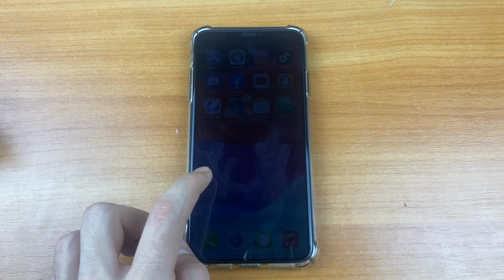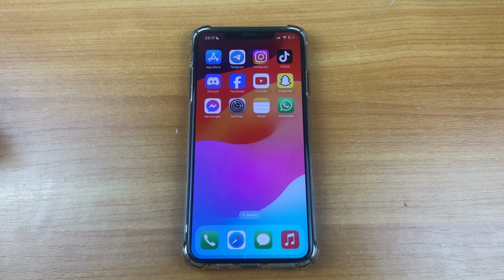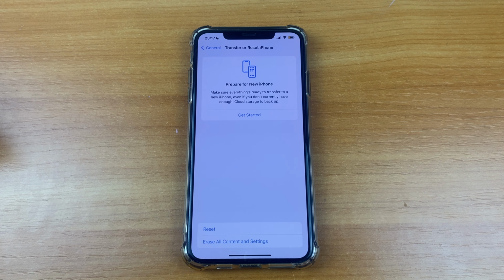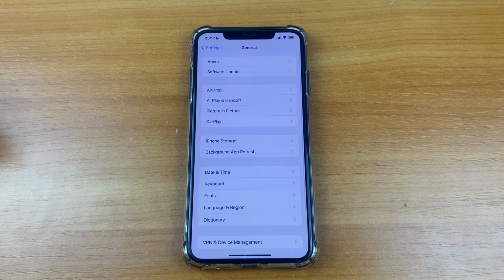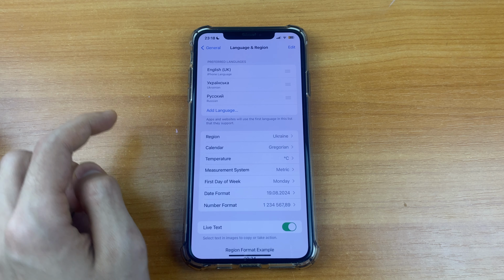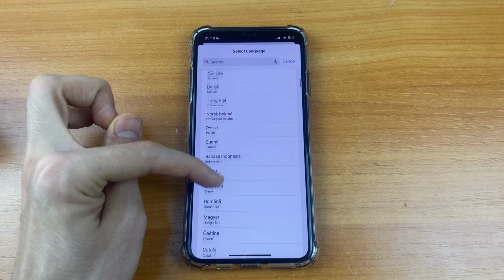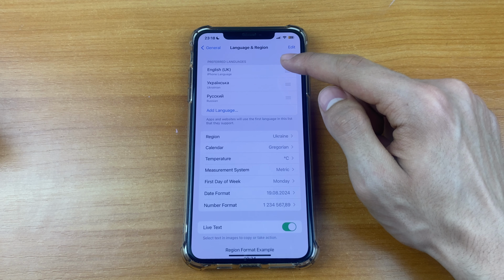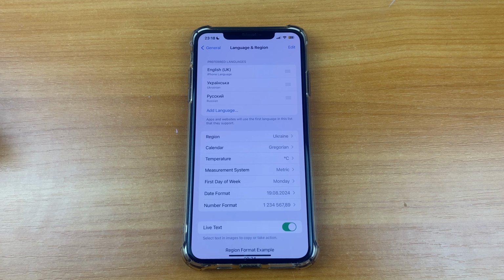How To Change the Language on Apple iPhone